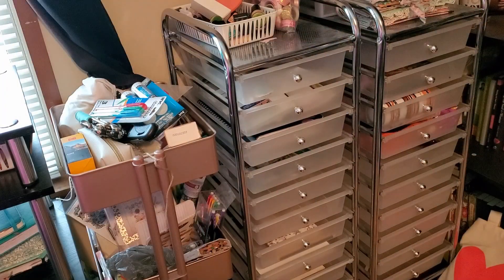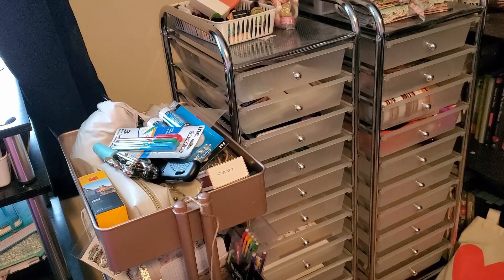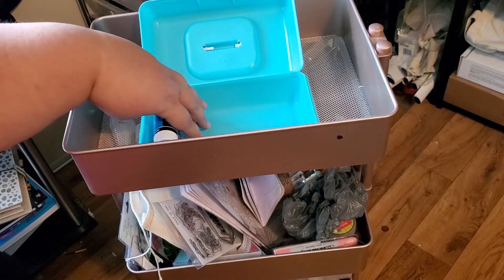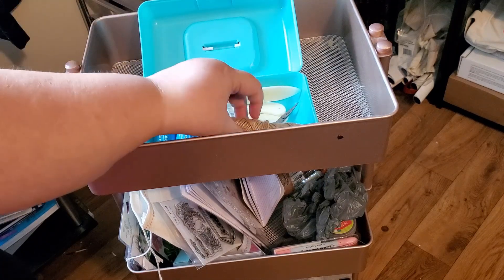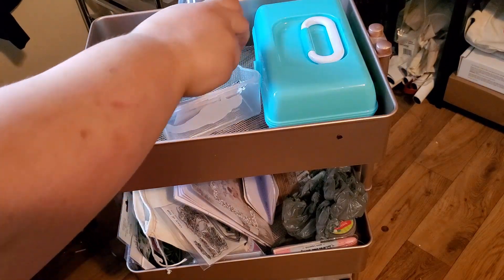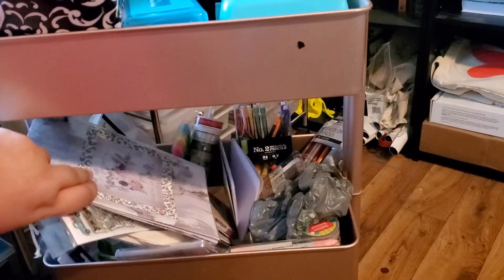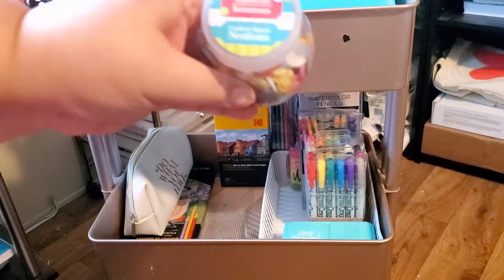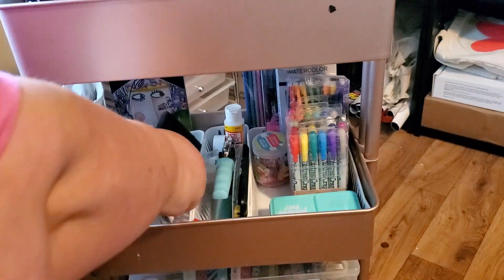Dollar Tree Journal Cart Organize with me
Today I take you in to my crafty space and show you my journal cart that is in desperate need of organization and of course I will use Dollar Tree supplies to do so!! Let's go!!

My name is Missy, I make journal videos of all kinds! I love to do hauls and some other fun crafting too, but my passion is journals. I am a Christian and love to share the Lord through creative art worship!! Come and sit with me as we explore creativity through journaling. Join the tribe and be a Lovie Subbie!

I hope you enjoyed today's video! Thank you for taking the time to watch!

*THIS VIDEO IS NOT INTENDED FOR CHILDREN! IF YOU ARE NOT 18+ PLEASE LEAVE THIS VIDEO. I USE TOXIC GLUES AND TOOLS NOT APPROPRIATE FOR CHILDREN AND DISCUSS ADULT SUBJECTS AND THEMES!